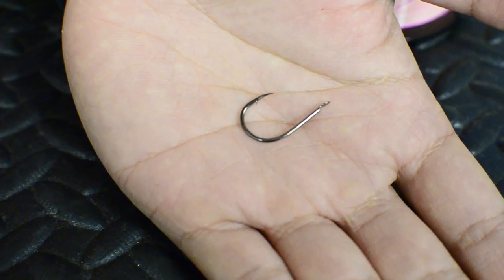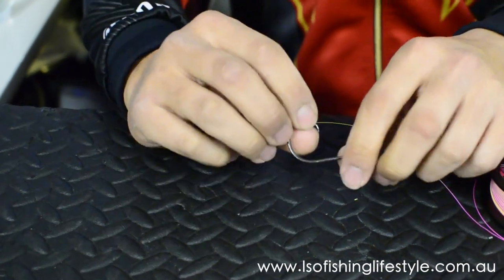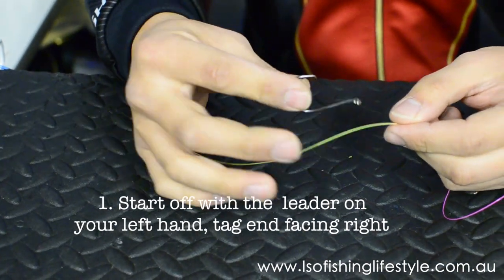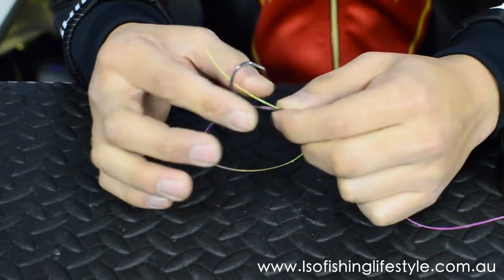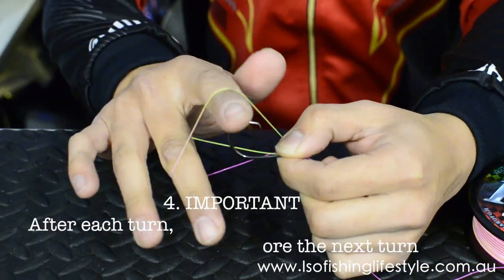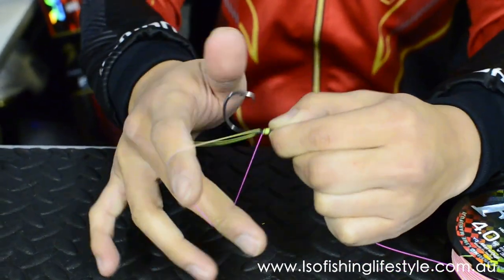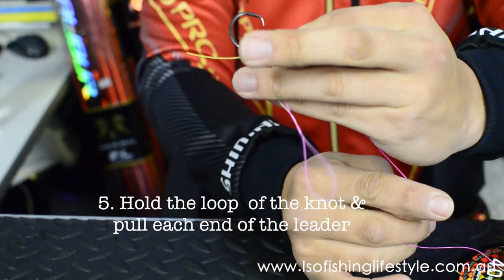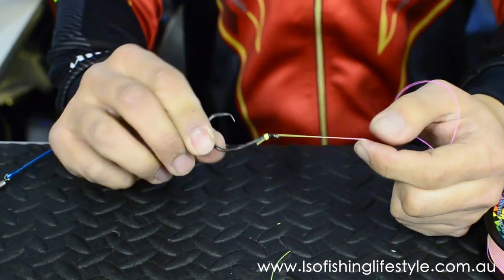IFL TV: Fastest & easiest way to snell an eyeless hook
- IsoFishingTV -

This video demonstrates the fastest and easiest method to snell an eyeless hook with a clean knot.

An ISO fishing video based in Australia.